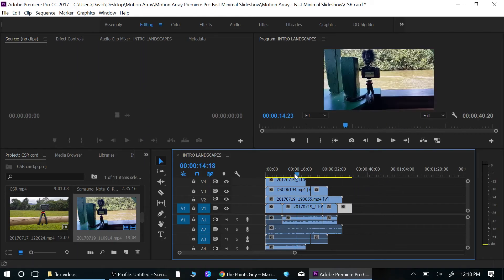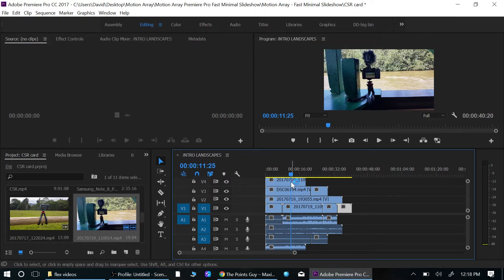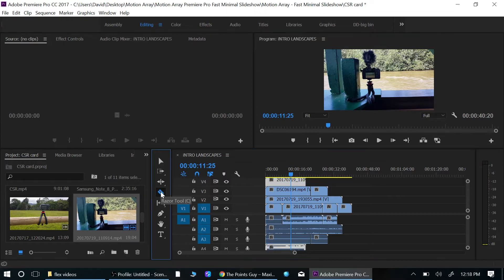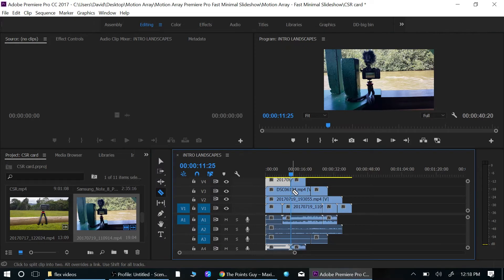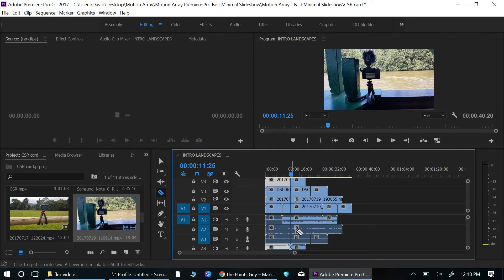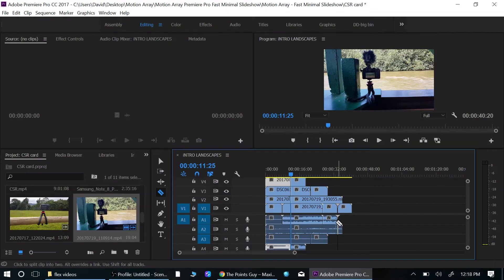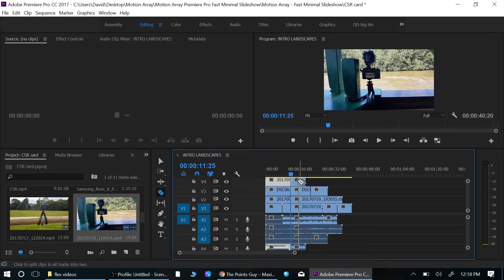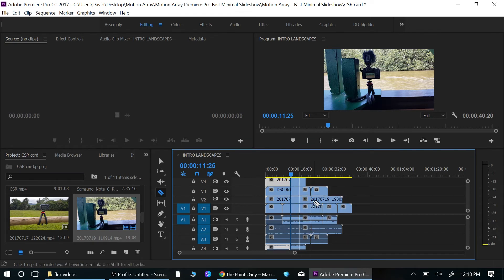How to cut multiple tracks at the same time in Premiere Pro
Learn how to best utilize the cut tool in Premiere Pro.